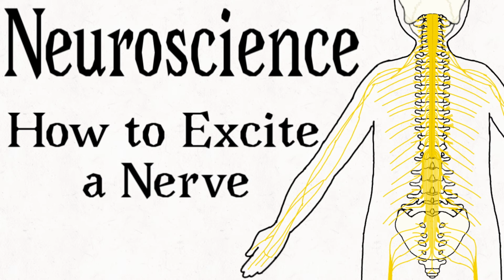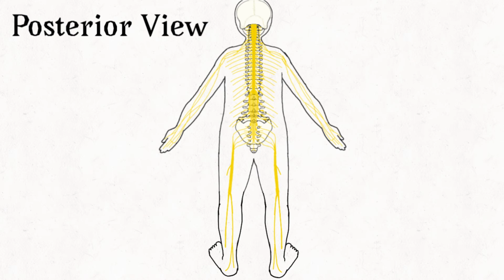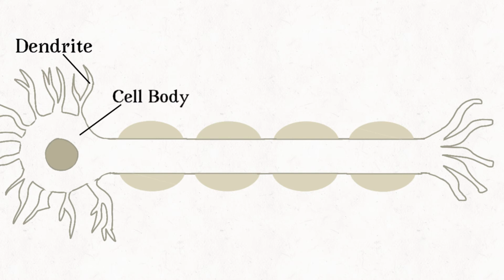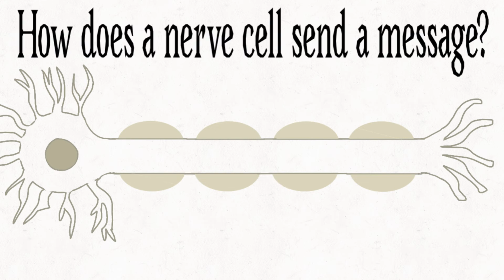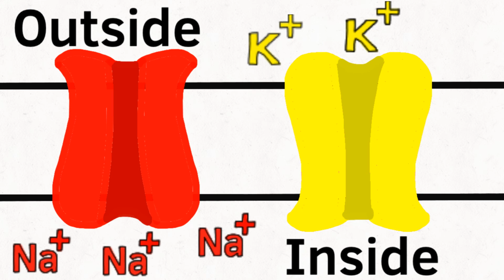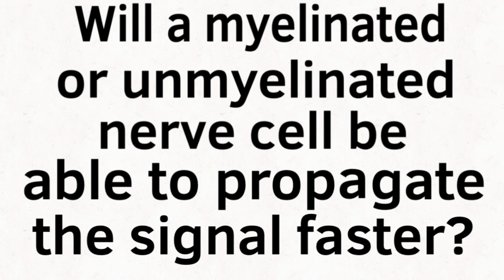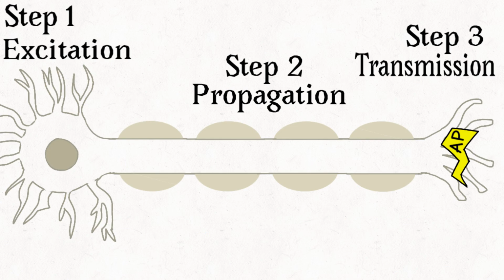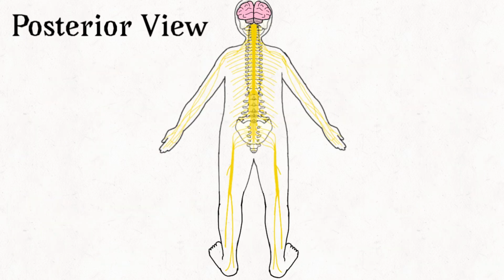Neuroscience for Kids - How to Excite a Nerve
Ever wondered how nerves send signals to each other and muscles? Then learn more about action potentials in this video! An associated worksheet can be found by going to our resource

iSTAND is dedicated to supporting home learning during COVID-19.